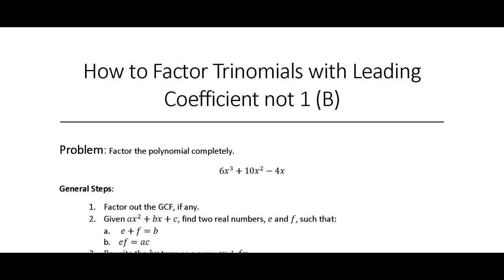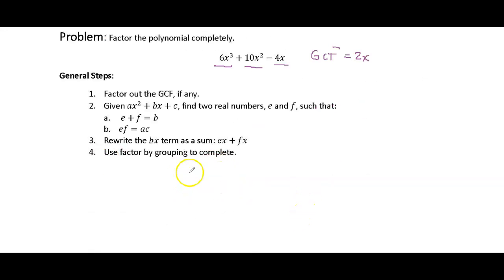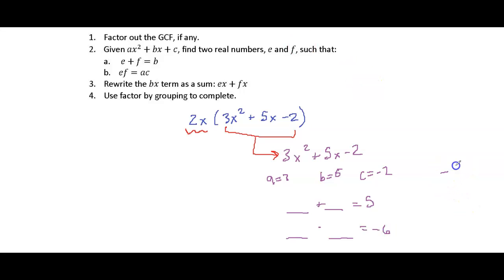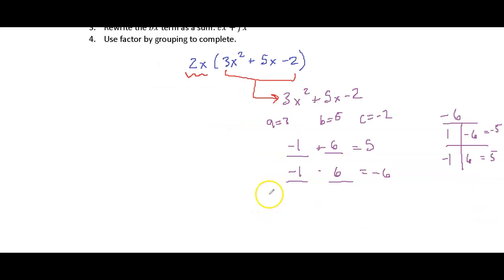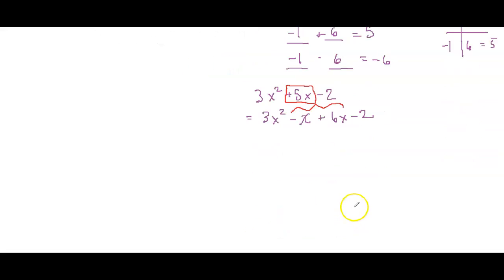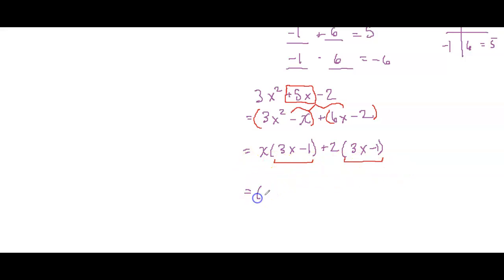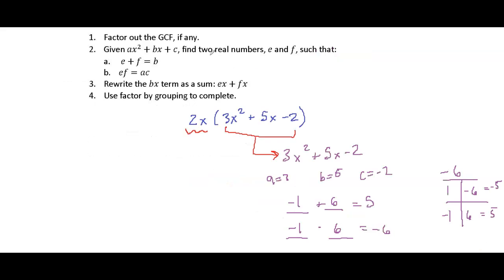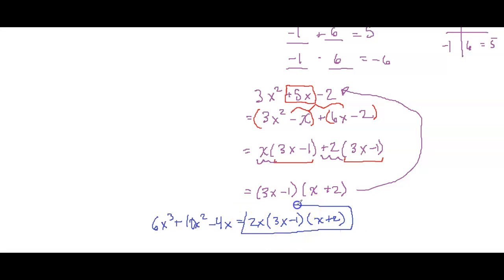How to Factor Trinomials with Leading Coefficients not 1 (B)